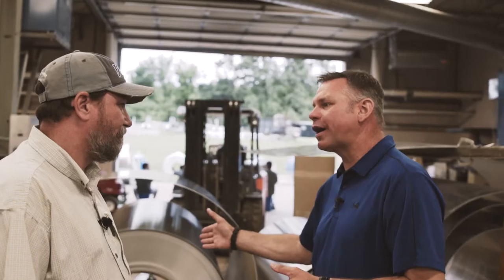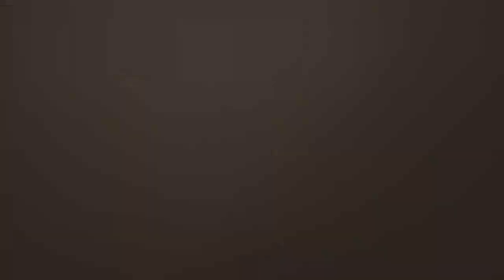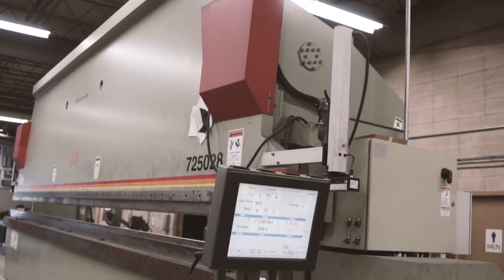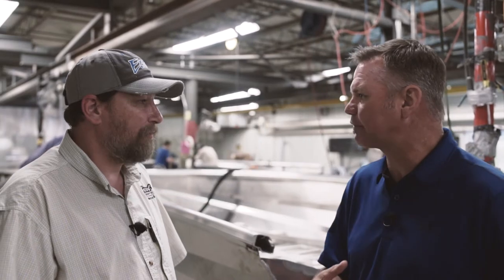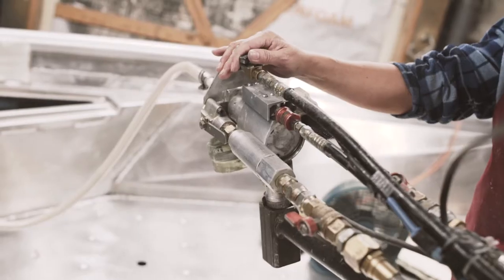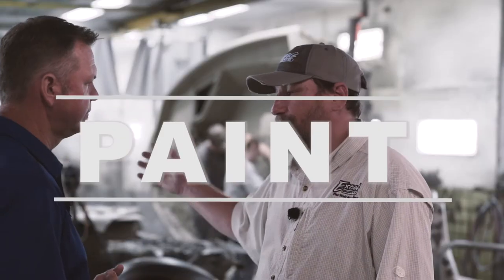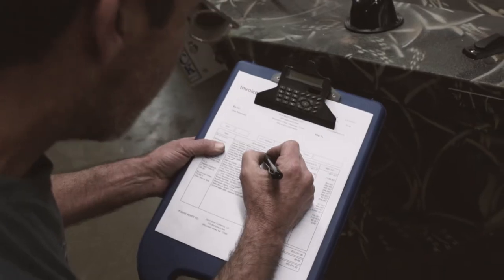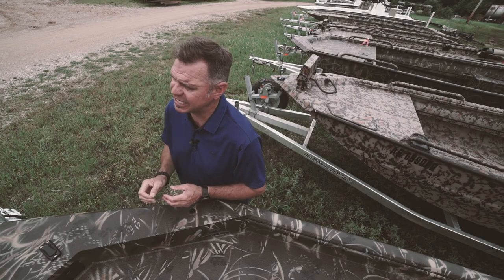Excel Boats Plant Tour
Join us for a short tour of the Excel Boat Company manufacturing plant.  Our ten step process builds you the best boat we possibly can.  Another reason why Excel is the Boat to Own.